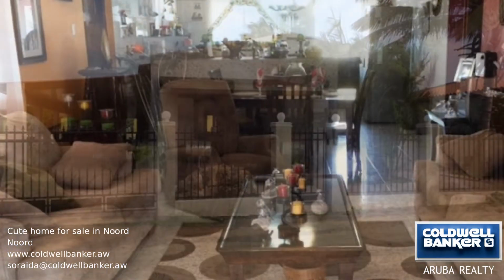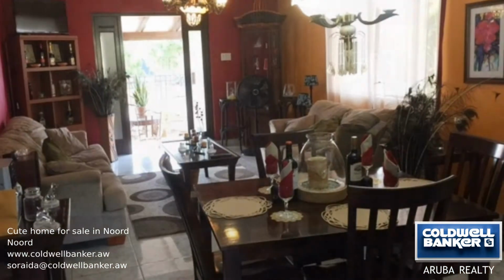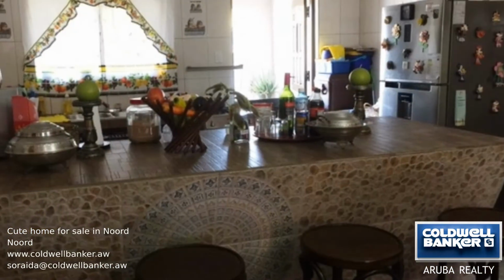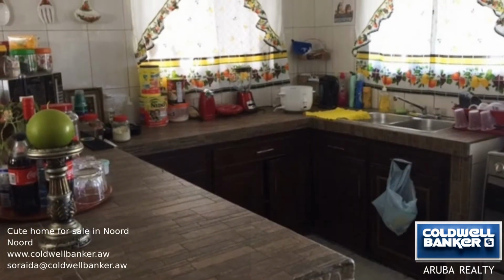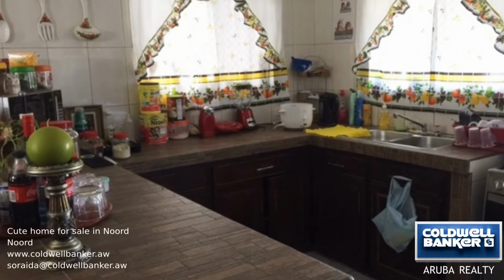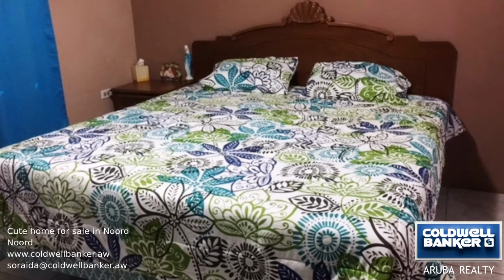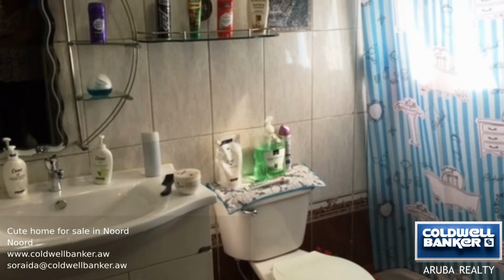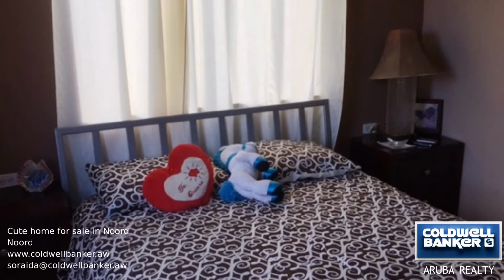Cute home for sale in Noord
This three bedroom, two bathroom home is built on long lease land in Noord, very close to the famous Palm beach with all the hotels, beaches, restaurants, and lots of water sports activities. The living, dining, and kitchen areas are together in an open floor plan. The master bedroom has a private bathroom, and two bedrooms share a bathroom. There is also a carport, fenced garden, and patio in the front and back. There is still enough room to have a pool and build a guest apartment.